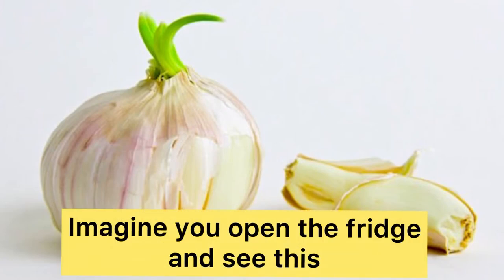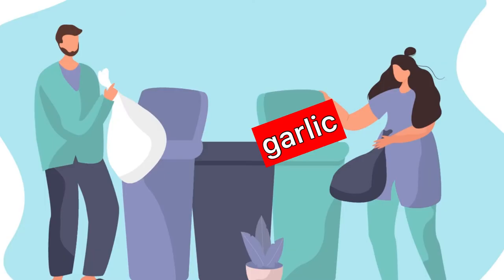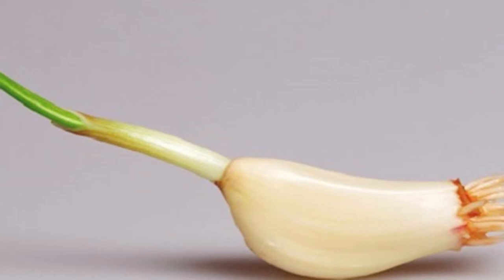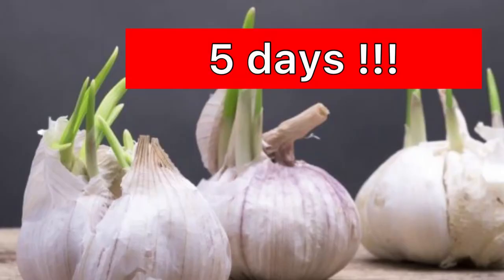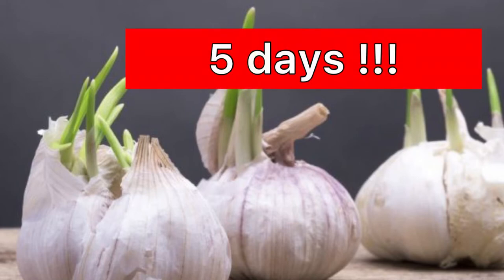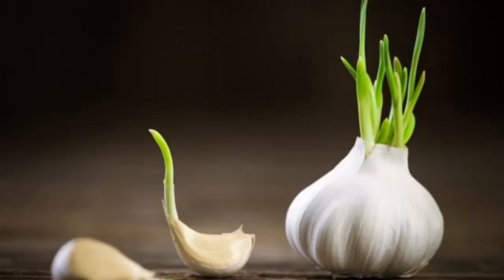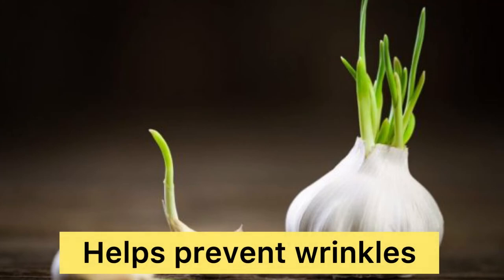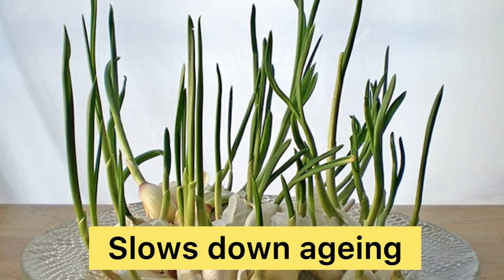Never Throw Sprouted Garlic Away And That’s What Happens To Your Body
Here you will find lots of useful tips about home facials, fat burning drinks, secrets of long strong hair and other things.

Love ❤️